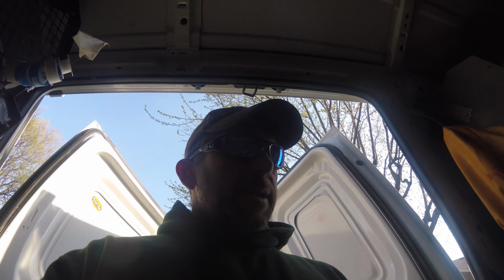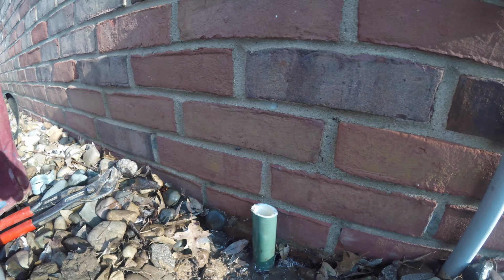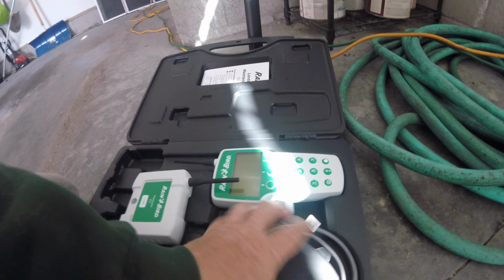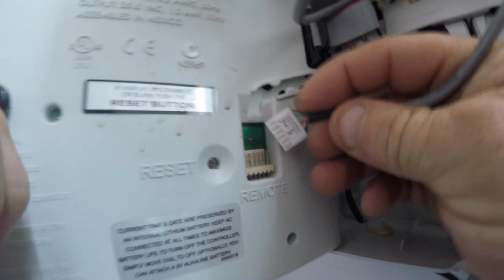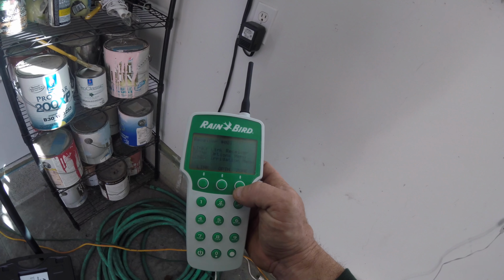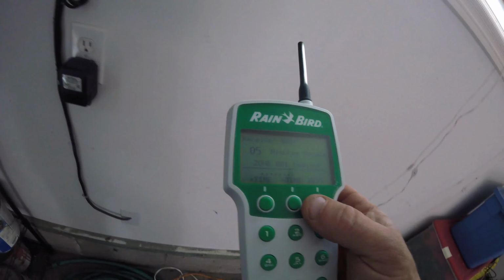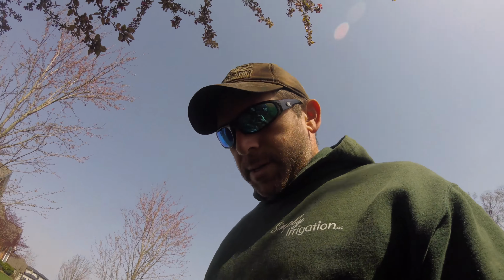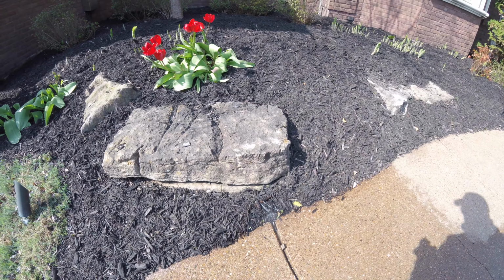Residential Irrigation using a RainBird Remote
Residential Irrigation Using a Rain Bird Remote